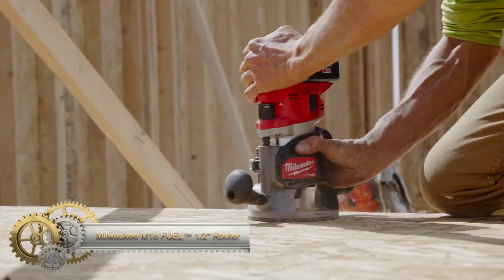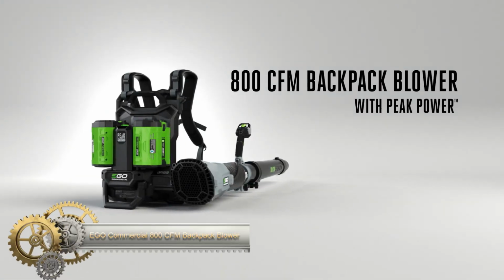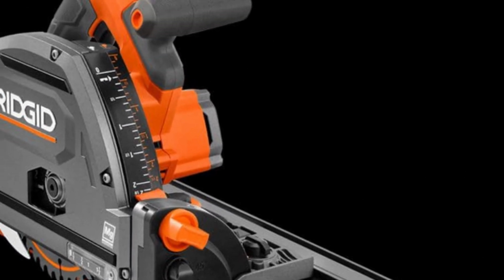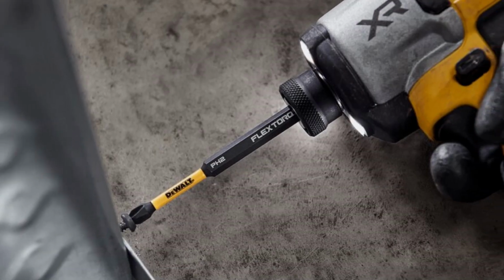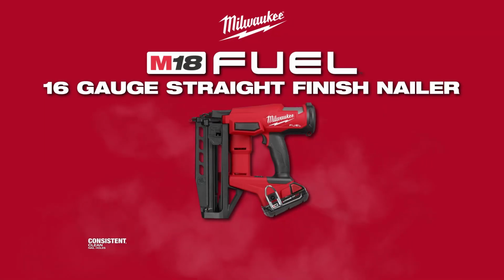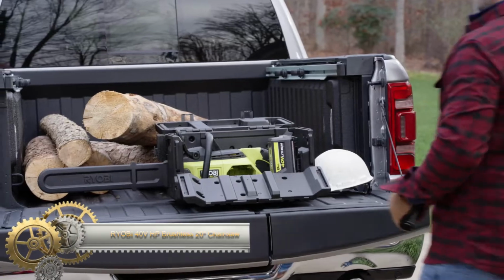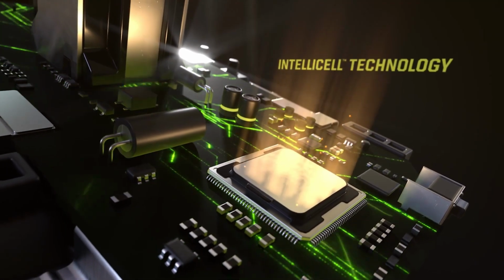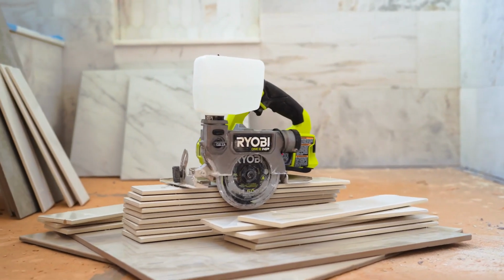These New Tools from Milwaukee, Ryobi, EGO, and Dewalt Will Blow Your Mind!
Get ready to witness the ultimate tool revolution! In this video, we unveil the mind-blowing new releases from industry giants Milwaukee, Dewalt, Makita, Ryobi, Paslode, and Ego. These cutting-edge tools are set to redefine your DIY and professional projects. From powerful drills to innovative saws and game-changing technology, prepare to be amazed as we explore the features and capabilities of these incredible tools. Join us on this journey and discover how Milwaukee, Dewalt, Makita, Ryobi, Paslode, Ridgid, and Ego are taking tool innovation to a whole new level!

Links:
Milwaukee M18 FUEL™ 1/2" Router

EGO Commercial 800 CFM Backpack Blower with Peak Power™ (LBPX8000)

RIDGID R48630B 18V Brushless 6-1/2 in. Track Saw.

RYOBI 18V ONE+ HP Brushless 5" Handheld Tile/Masonry Saw